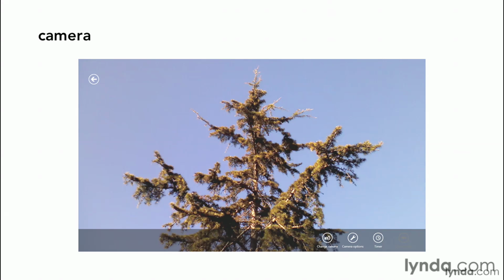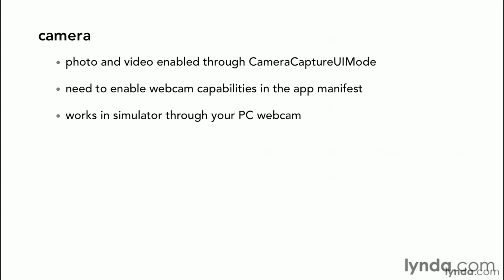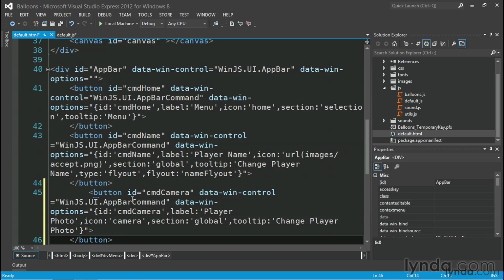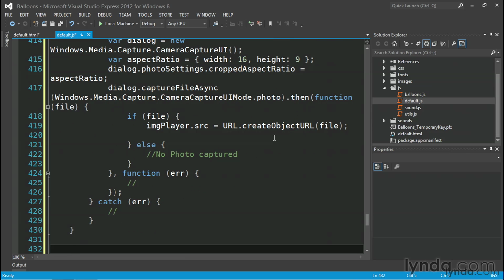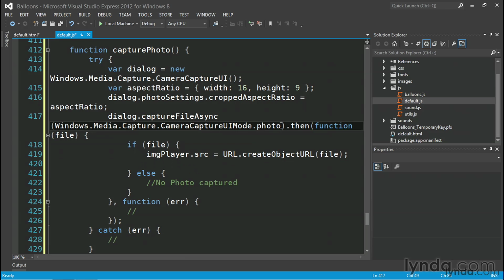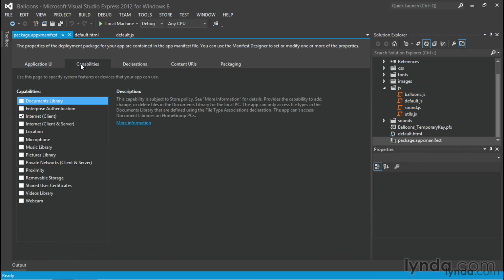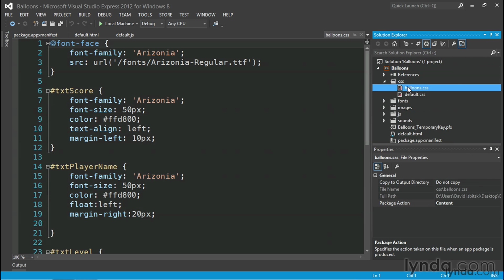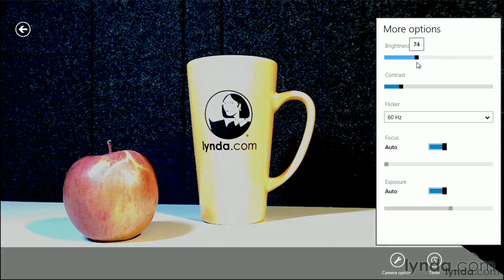HTML and JavaScript Tutorial - Capturing images and video with the camera